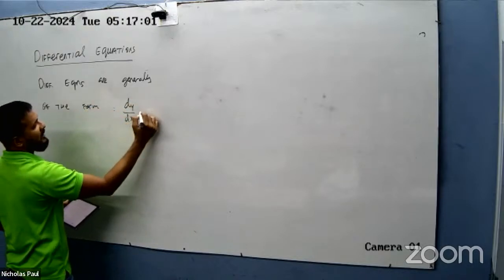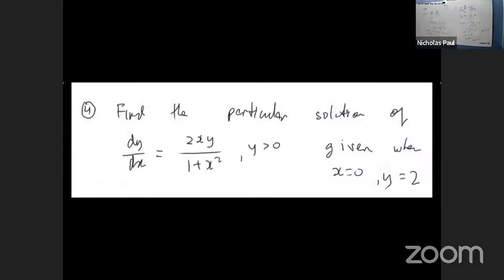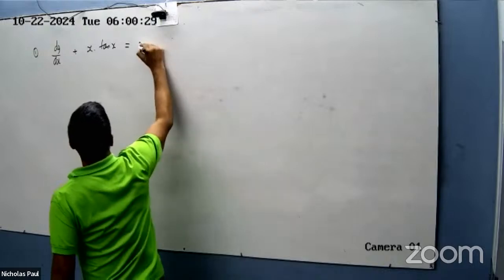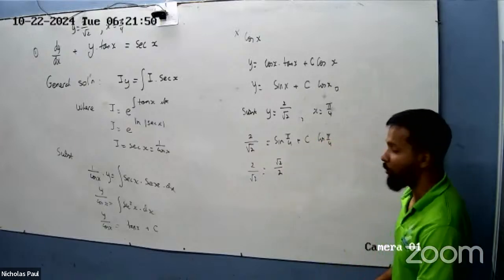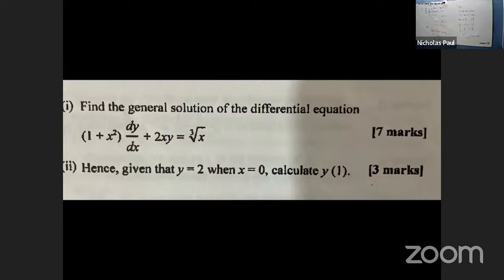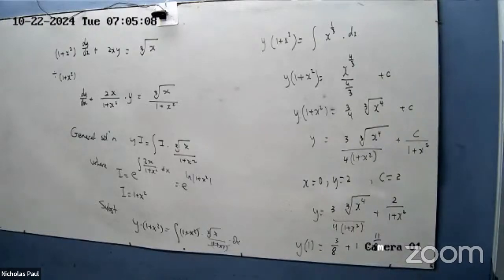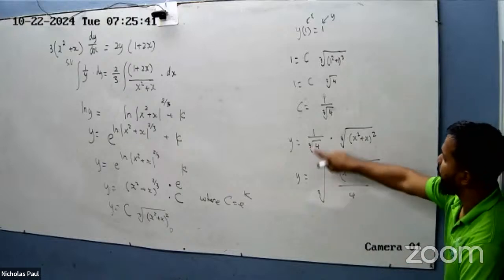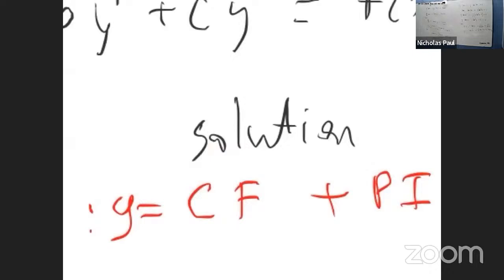Unit 2 Pure mathematics Differential equations 1